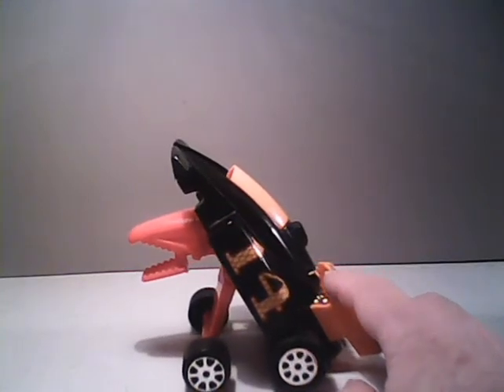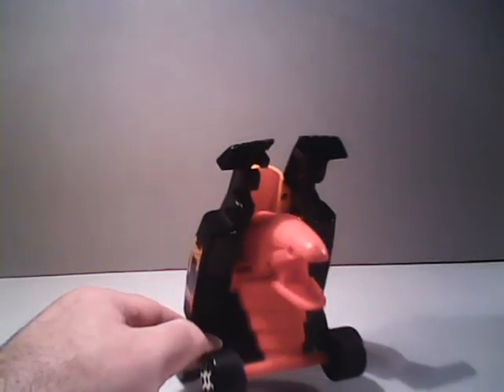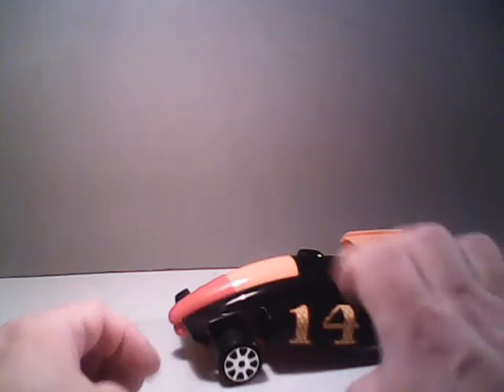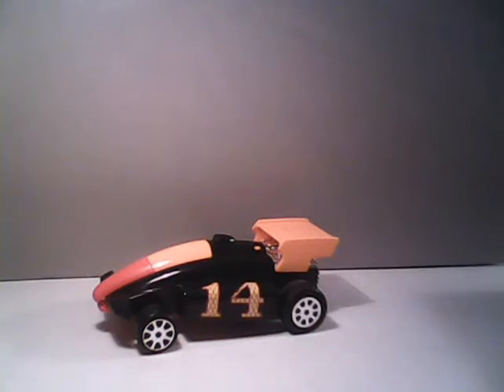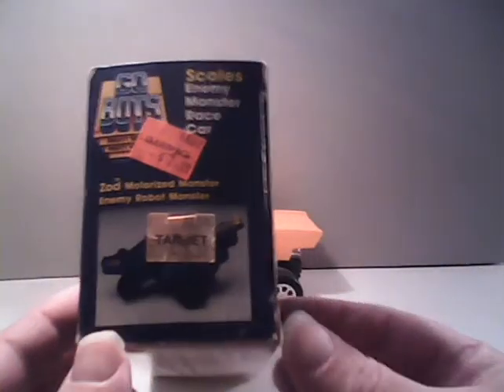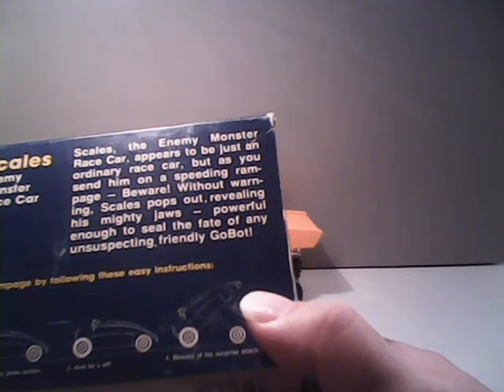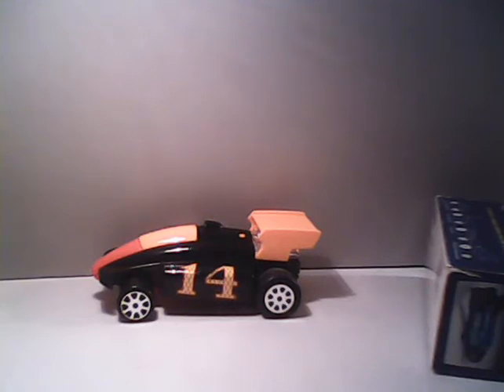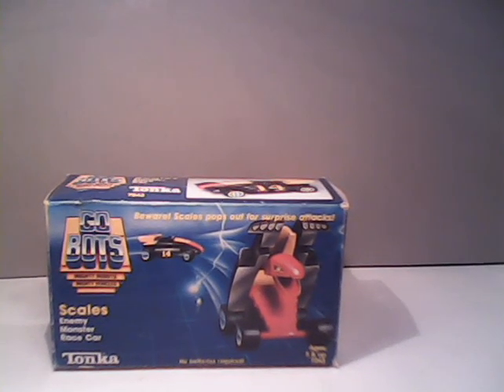Scales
Review of GoBot toy Scales.